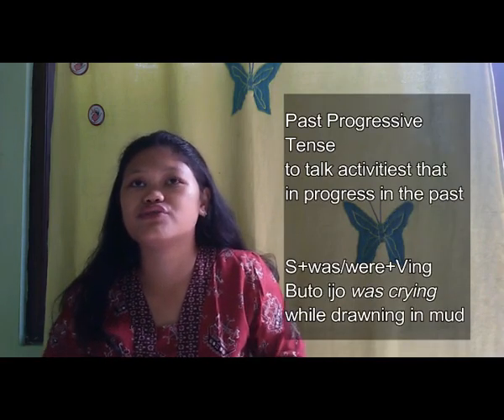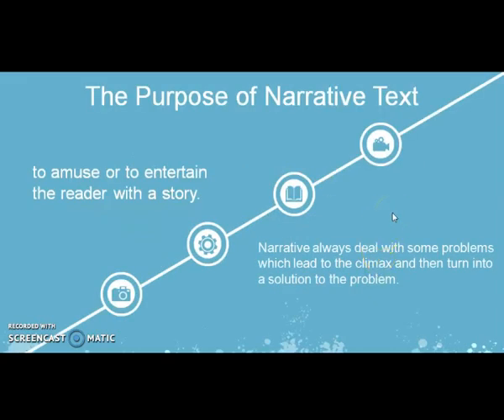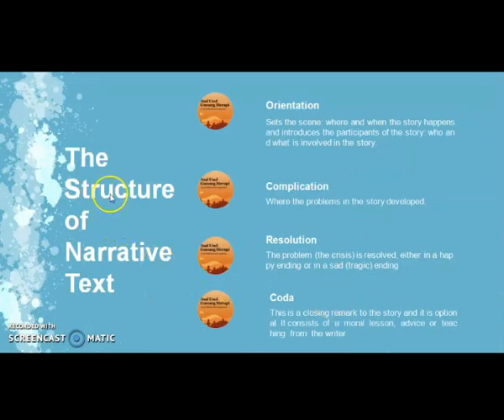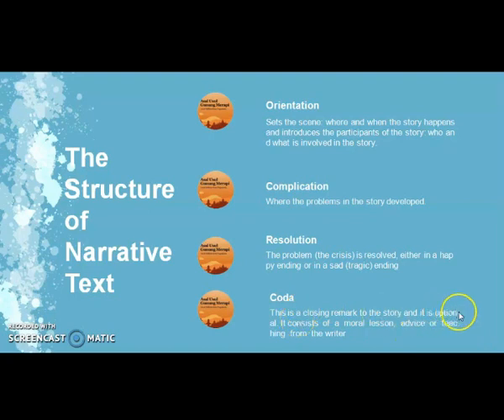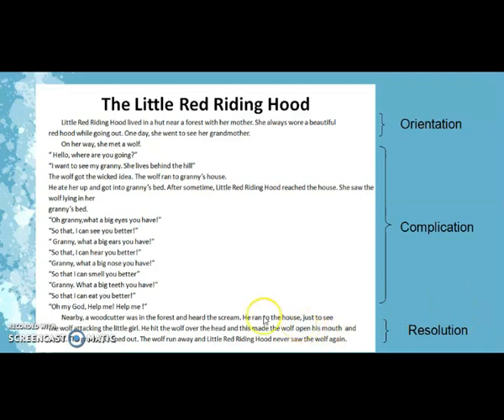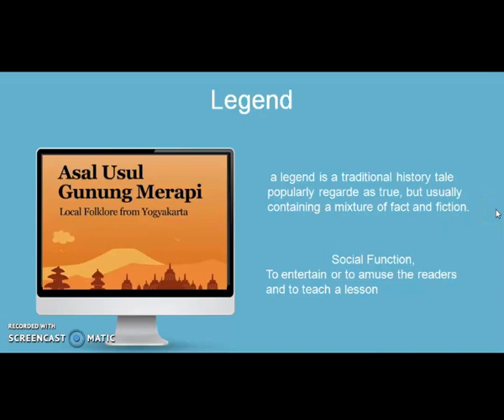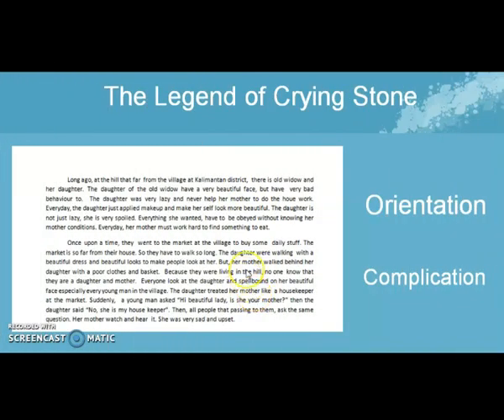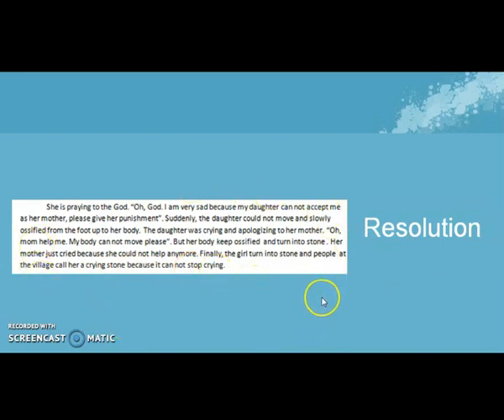Video Mengajar Bahasa Inggris Wajib Kelas X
This video using scientific approach and combined with 30% explanation in Bahasa Indonesia. Laurensia Ivani Clara Adelia 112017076